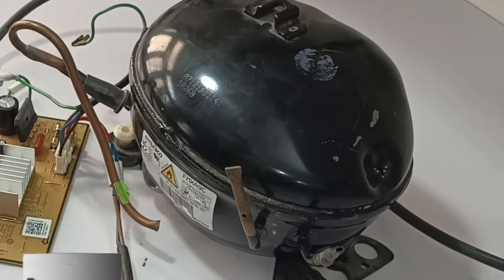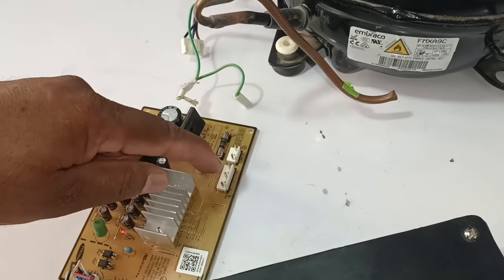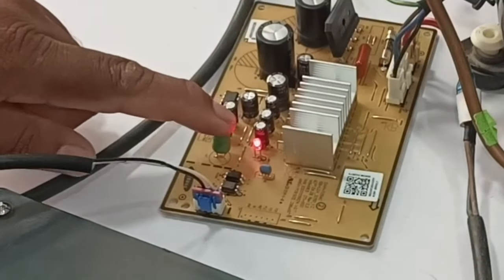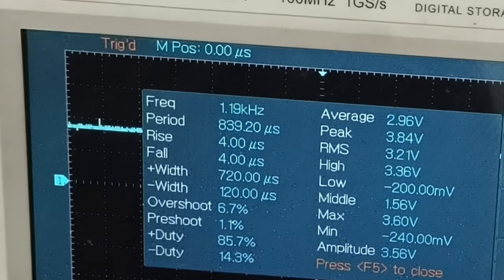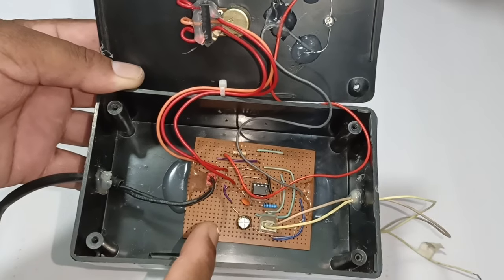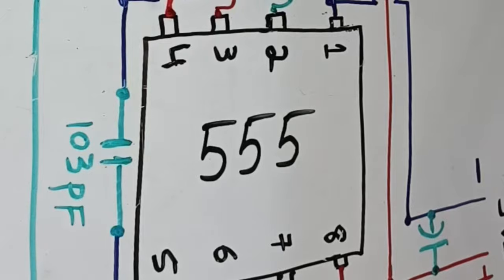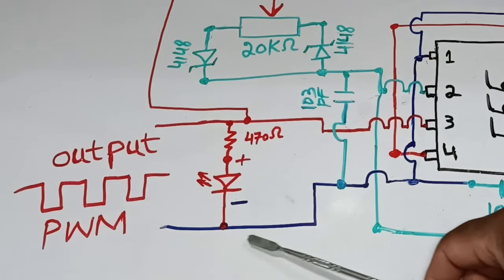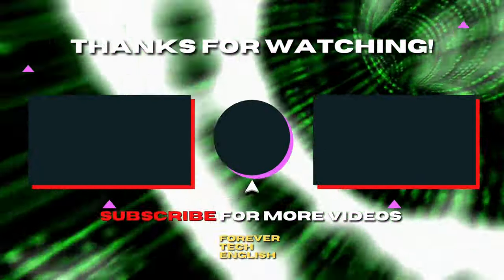Inverter Compressor Direct Start - Samsung Refrigerator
I have told you how to start an inverter compressor directly without PCB in the Samsung refrigerator. With a very easy and appropriate method.

Multimeters
Thermal Camera
Soldering Wires
10Pcs 2mm XZZ-2015 Desoldering ➡️
0.8mm/1.0mm 50g Lead-Free Solder➡️
0.6/0.8mm 50g/100g Lead Free Solder➡️
200g 500g Tin Wire Soldering Wire ➡️
8g 50g Per Roll High Purity Soldering Wire➡️
250m/roll 30AWG UL1423 Insulation Cable Copper➡️
Vacuum Pump
18V Lithium Battery Vacuum Pump ➡️